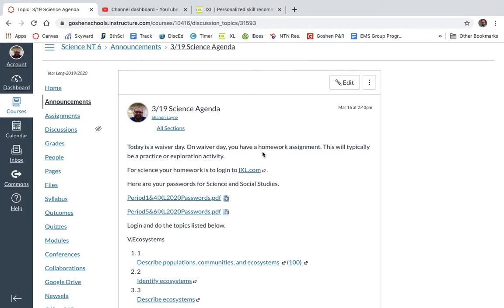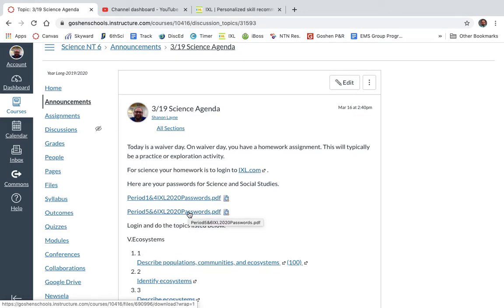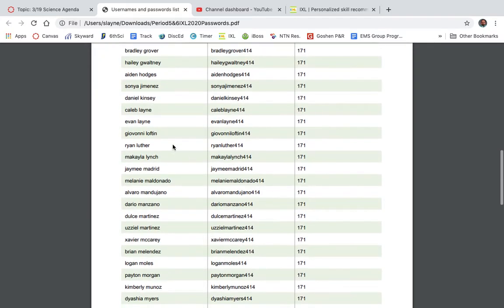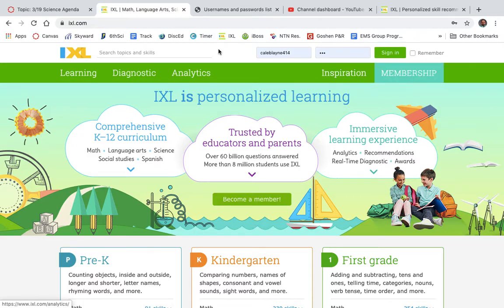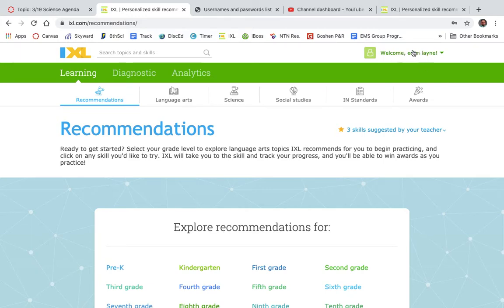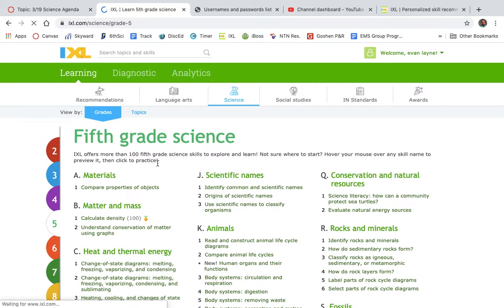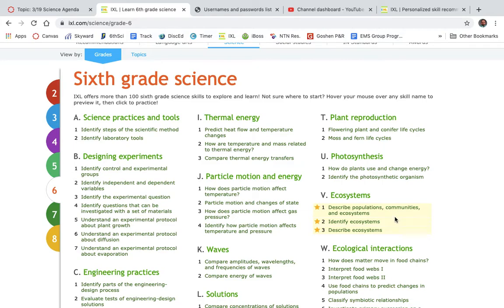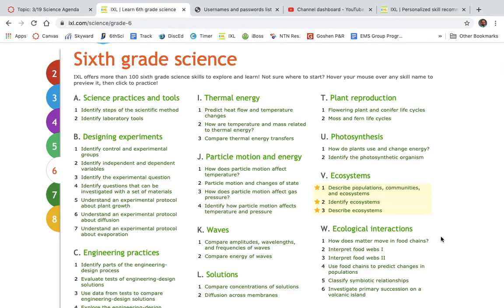6 1ScienceIXL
Tutorial for 6-1 students on how to login to IXL.com